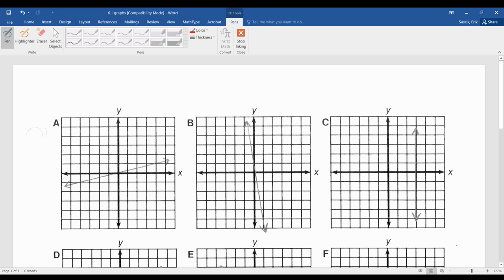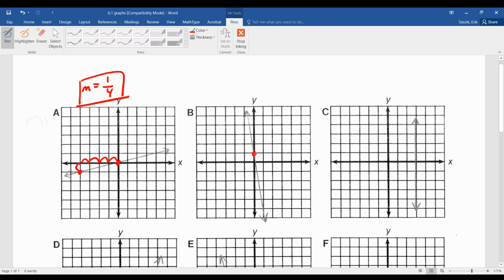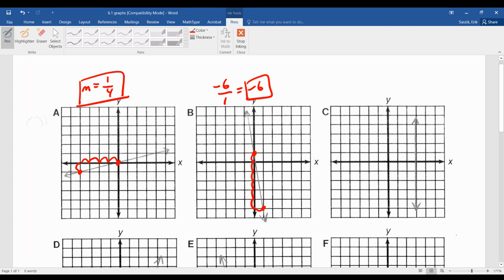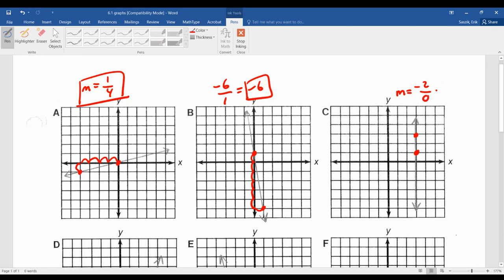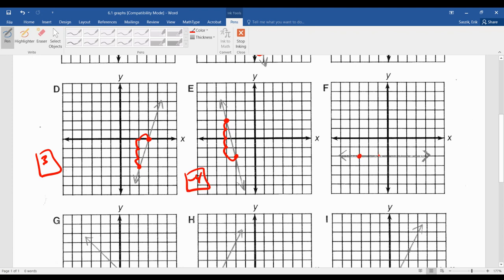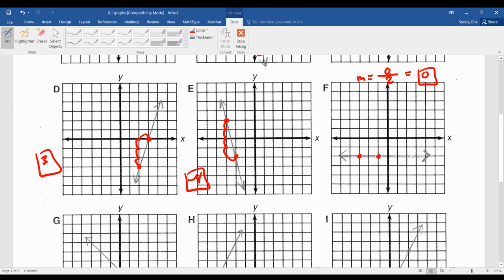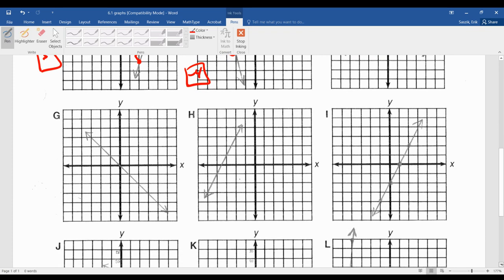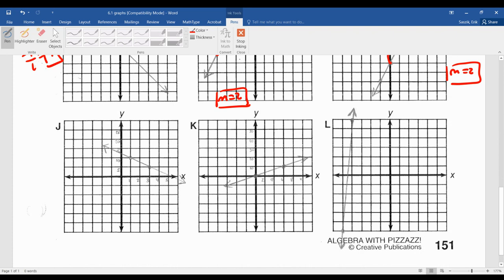Untitled: Oct 29, 2020 3:13 PM